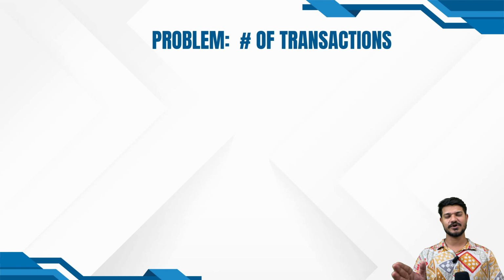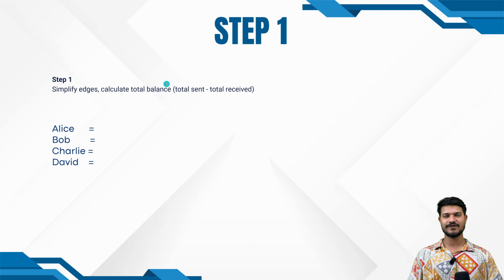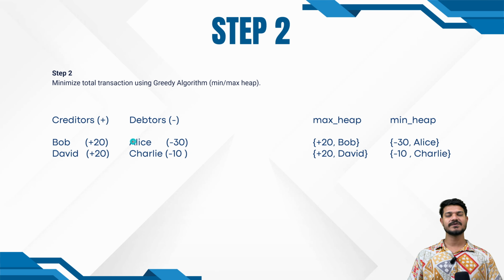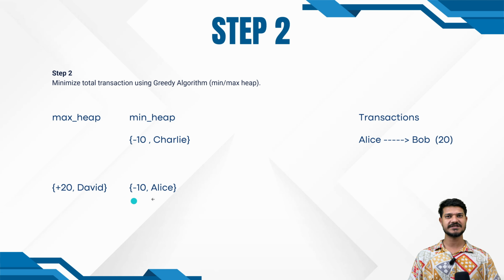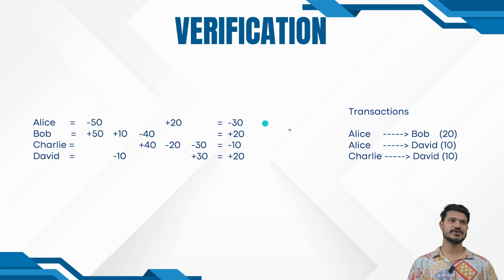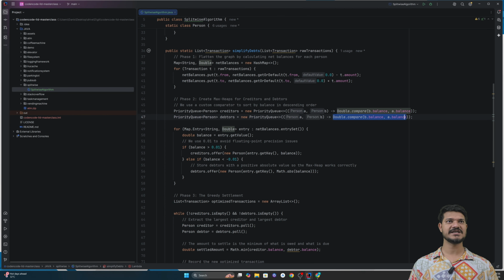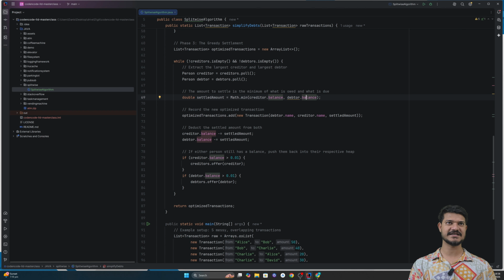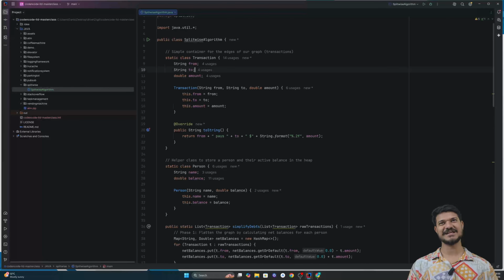L14: Splitwise Algorithm | Low Level Design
In this lecture we'll learn how Splitwise uses the algorithm to reduce the number of transaction for LLD interview and how to code this algorithm.